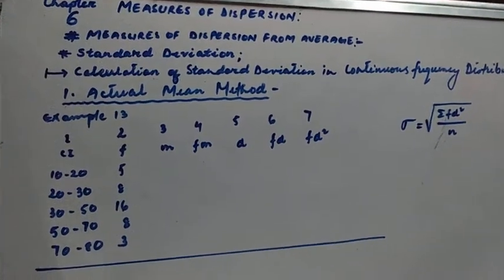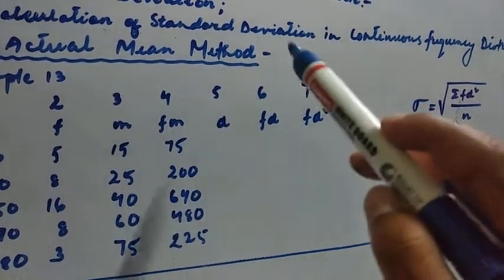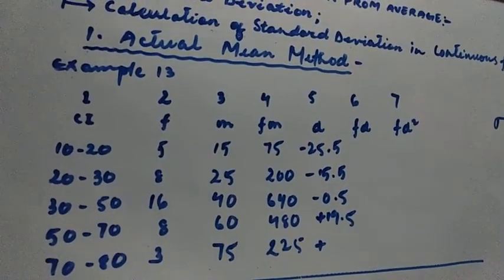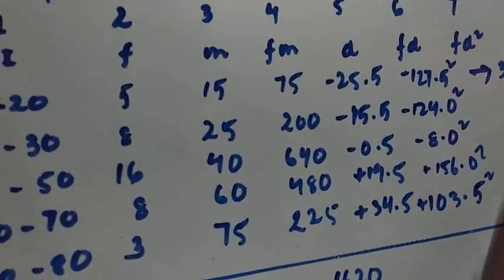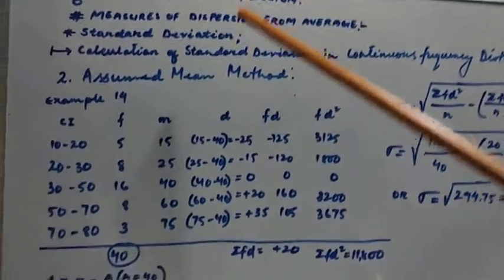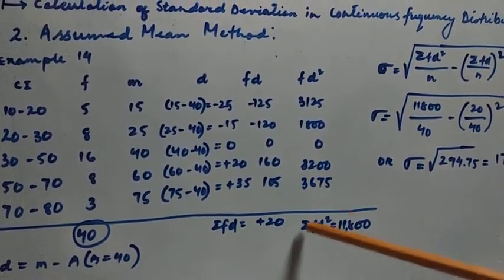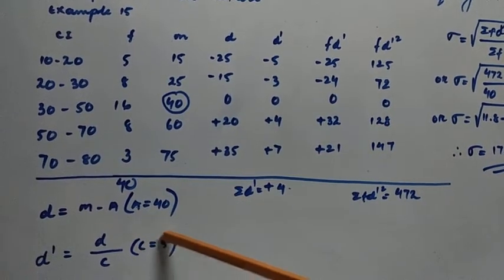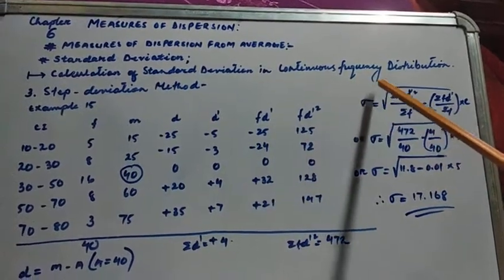Calculation of Standard Deviation in Continuous Frequency Distribution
Statistics for Economics Class-XI Chapter-6 Measures of Dispersion: Calculation of Standard Deviation in Continuous Frequency Distribution